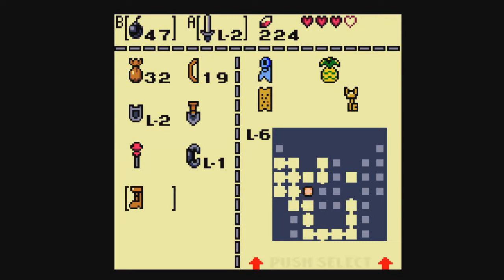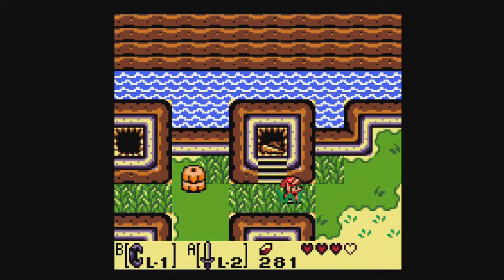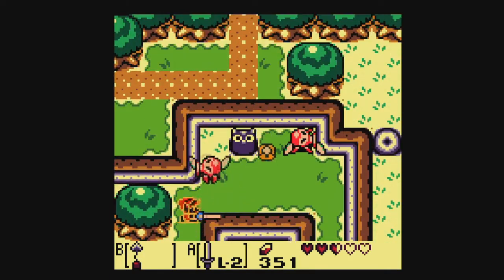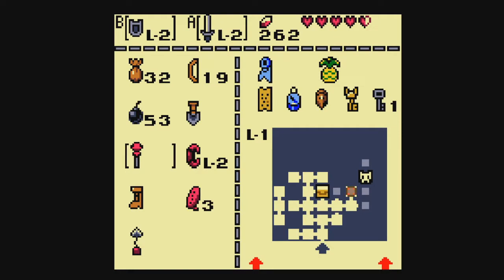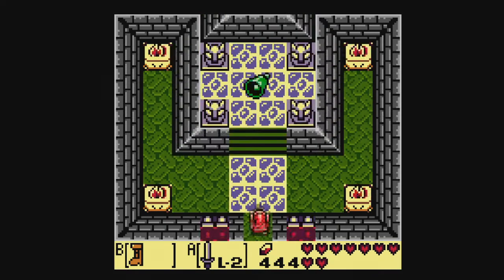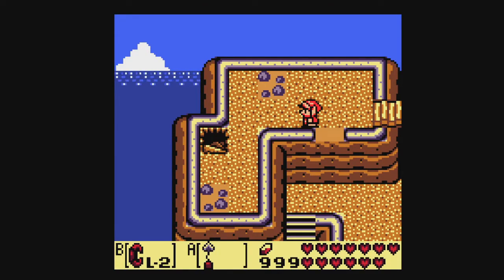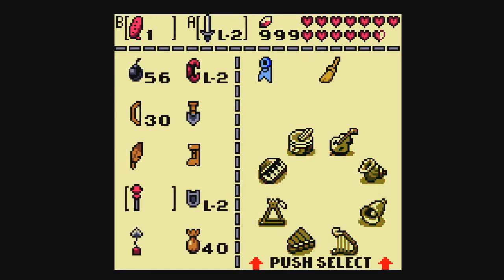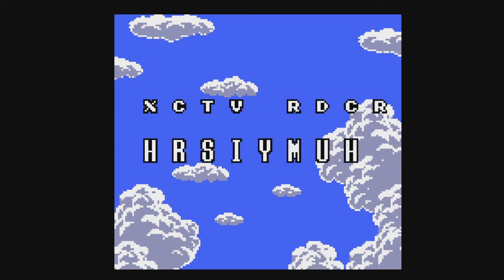Link's Awakening Randomizer #8 - The Conclusion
We find a breakthrough and somehow finish the seed!